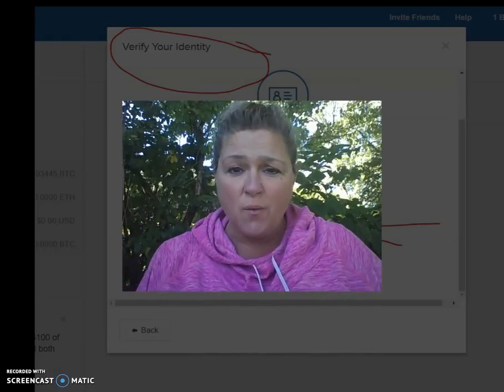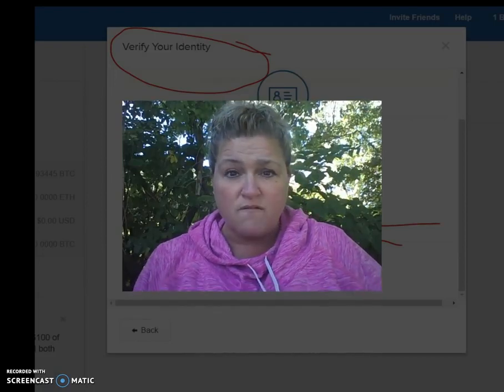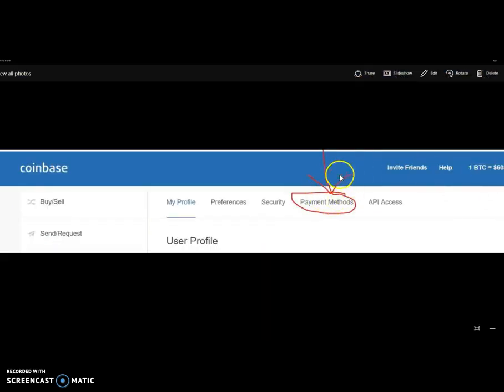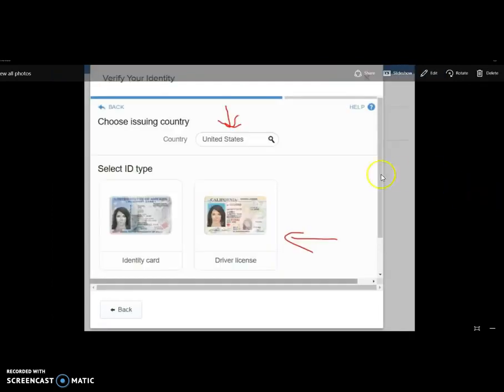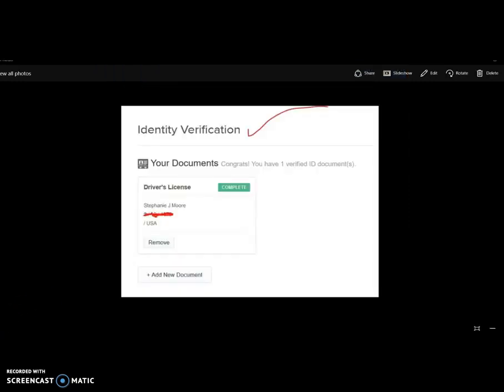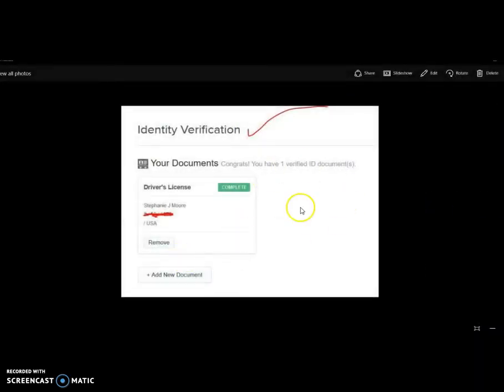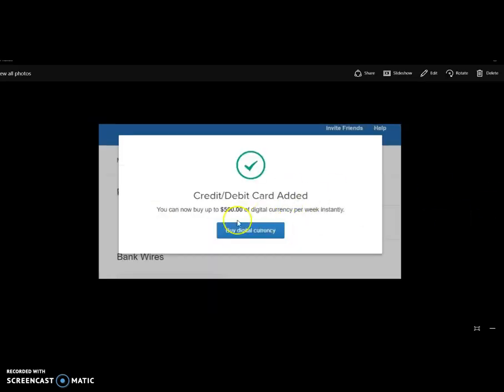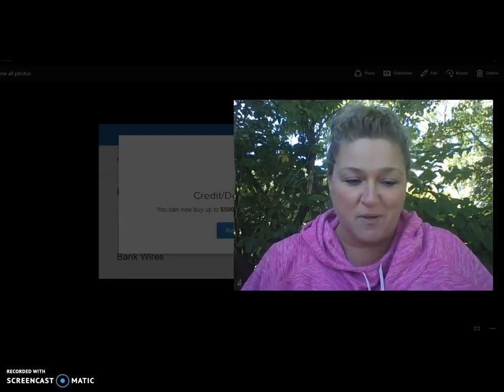Verify your ID and add bank account to Coinbase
Verify your ID and add your bank account to coinbase.

Learn how to open up a coinbase account to buy bitcoin, ethereum, or litecoin today!
In today's Coinbase Tutorial, I walk you through how to buy Bitcoin on Coinbase, how to set up the Coinbase exchange security settings, and how to fund your Coinbase Bitcoin wallet.

Link your credit card or bank account to buy bitcoin today!